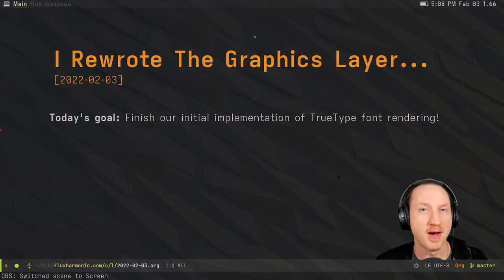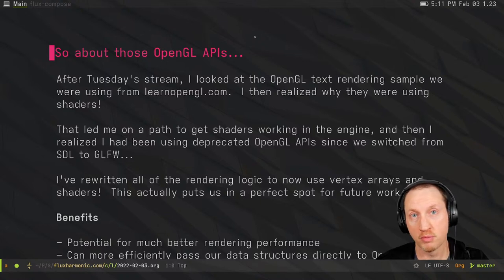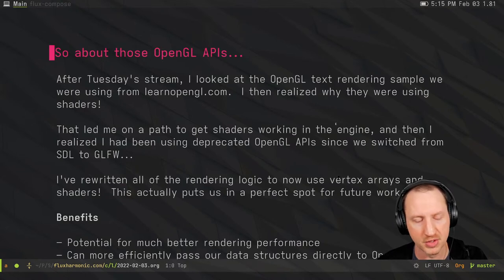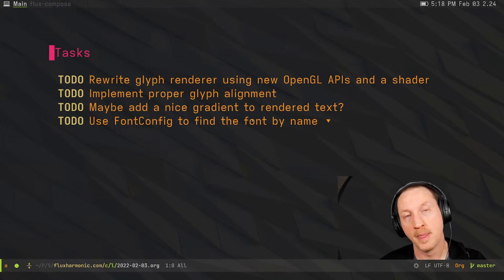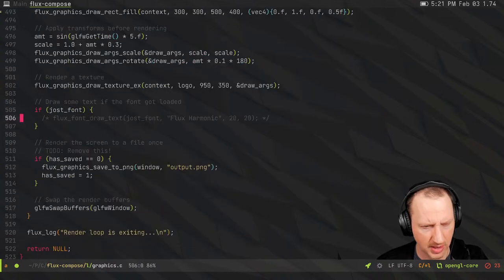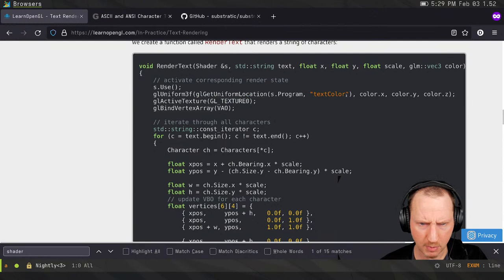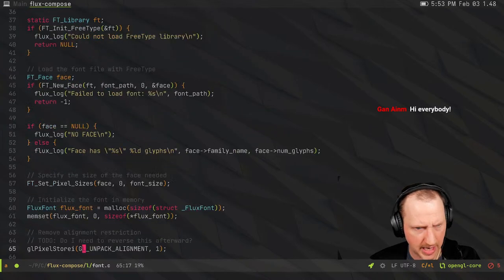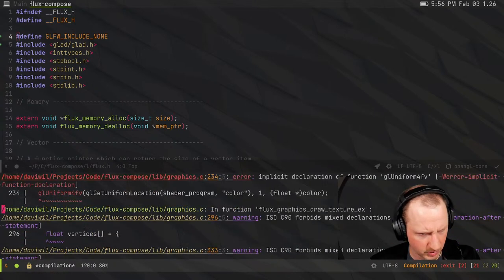I Rewrote the Graphics Layer... - Live Coding with C and OpenGL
In this stream, we'll finish the font rendering code we started in the last stream!  I'll also tell you about how I had to rewrite the entire graphics layer after I realized I was using deprecated OpenGL APIs 😜